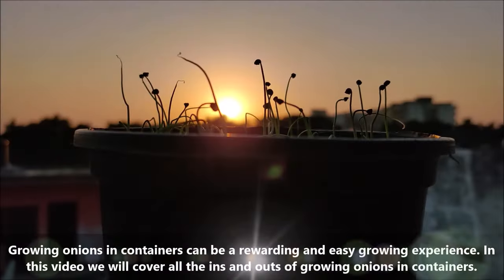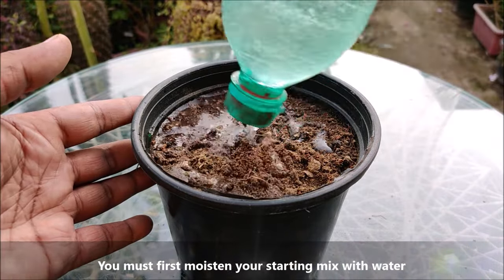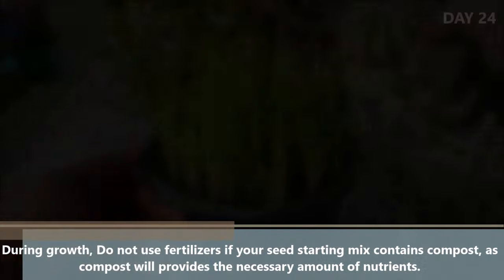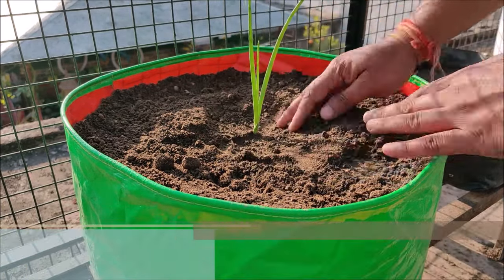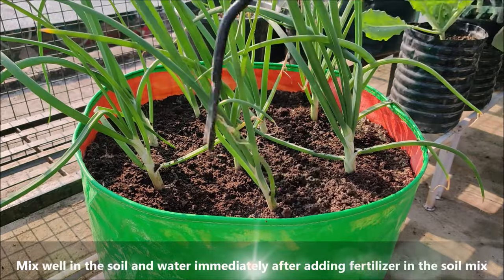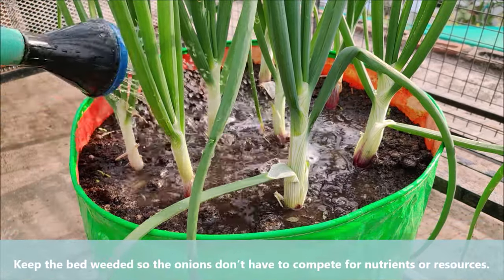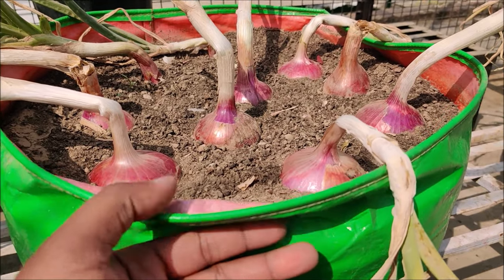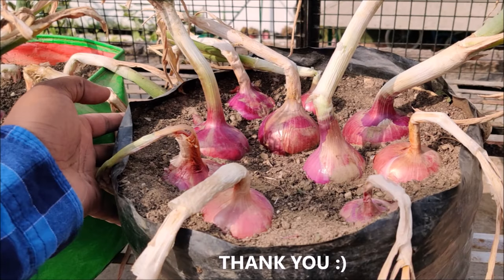How To Grow Onions | SEED TO HARVEST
GROW ONIONS IN CONTAINERS | START TO FINISH
GROWING TIPS:
*Growing onions from seed is easy, and allows you to choose the exact varieties you want to grow
*keep the soil damp but not soggy, and provide at least 5-7 hours of direct sunlight per day for good germination.
*Onions are generally considered a ‘cool season crop’ because onion seedlings like to start their life when conditions are still cool. Then as the weather warms up, they switch to focus their energy on bulb formation. Therefore, monsoon season and winter early days is the best time to plant onions in most places.
 *Onions grow most happily in moderately rich, well-draining soil. For that we will use a mix of 50% garden soil 30% compost and 20% river sand
*Onions are mature and ready to harvest once the main stalk gets weak, thin, and starts to flop over. The greens will also start to turn yellow or brown, especially at the tips

SEED GROWING TIME: JULY-AUGUST-SEPTEMBER

NATURAL RIVER SAND - 5kg Grey

BUY GROW BAGS :
 UV Treated Grow Bag, Multicolour, 12 x 12 inch, 10 Pieces

GROW BAGS: (18x18 inch, Pack of 8)

Homemade Organic Fertilizer Organic & Natural Plant Nutrient Cow Manure, Vermi compost Fertilizer (10 kg)

TrustBasket Organic Vermicompost Fertilizer Manure for Plants - 5 KG

COCOPEAT 4KG BLOCK

Cocopeat Block 4 Qty Expands To 100 Kg Coco Peat Powder

In addition to size and color, different onion varieties are further classified as either short-day, long-day, or day-neutral onions. They’re grouped by the number of daylight hours required to trigger good bulb formation.

Short-day onion varieties will form bulbs once daylight hours increase to 10 to 12 hours per day.
Long-day onions will form bulbs once they’re provided 14 hours of daylight or more.
Day-neutral or “intermediate day” onion varieties form bulbs with 12 to 14 hours of daylight.

You can plant onions almost any time of year (especially if growing for green onions), but your timing will impact the size of onions you harvest and when they are harvested. Onions will get the signal to form bulbs when the day length in your area is getting the correct number of daylight hours for the variety. In general, this is around:

10-12 daylight hours for short-day onions (for Southern latitudes)
12-14 daylight hours for intermediate-day varieties (in the middle)
14-16 daylight hours for long-day varieties (for Northern latitudes)